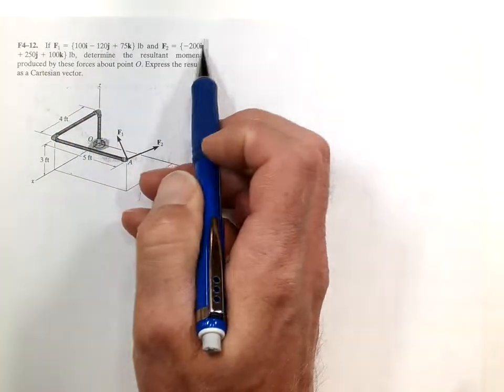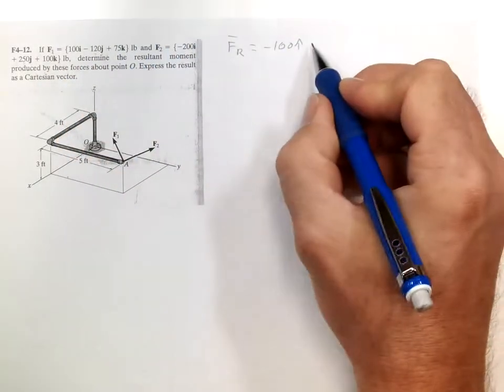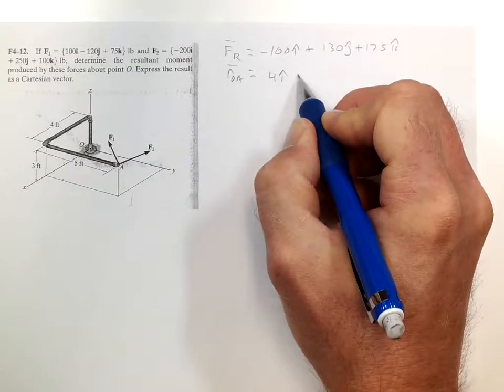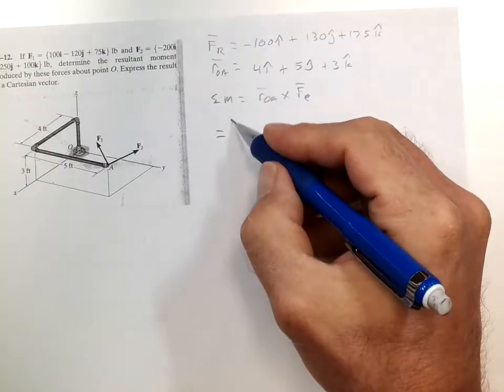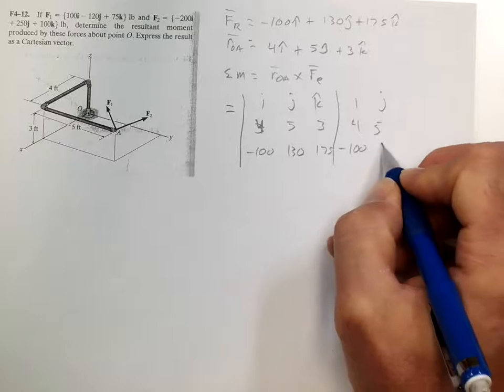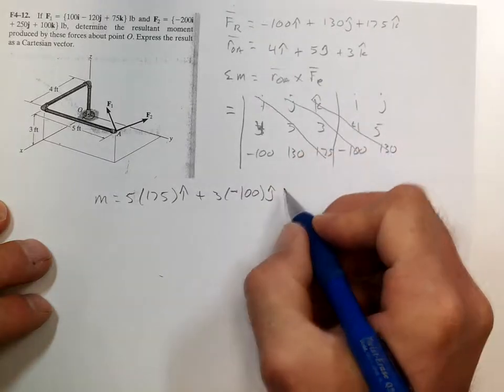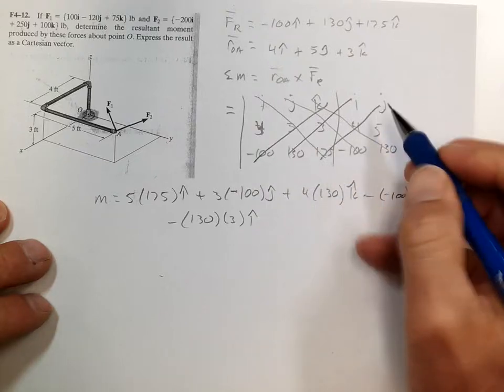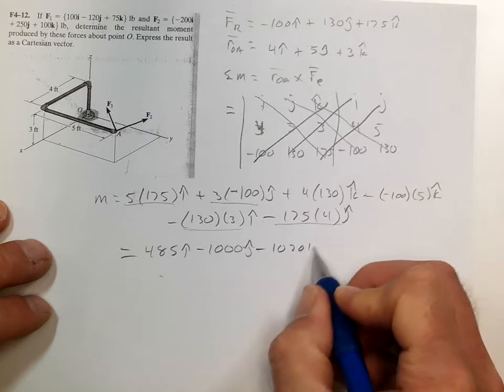F4-12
Statics Problem F4-12